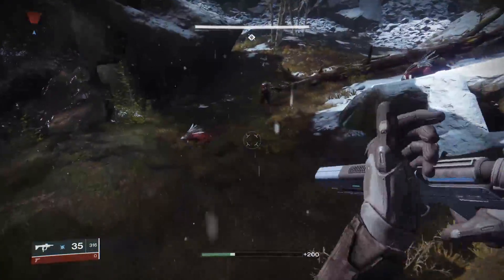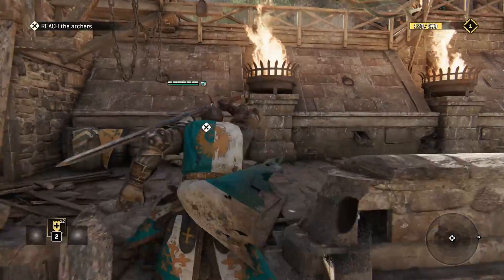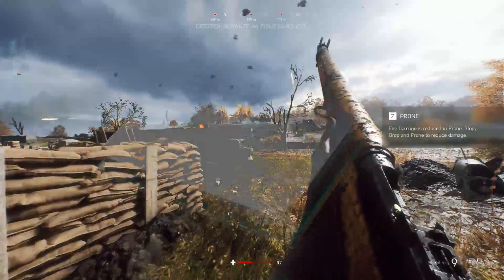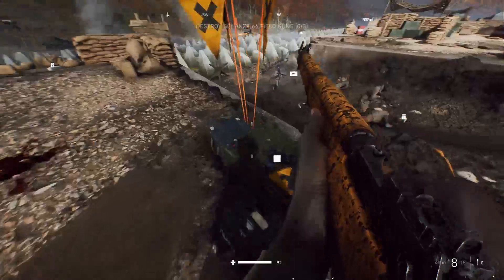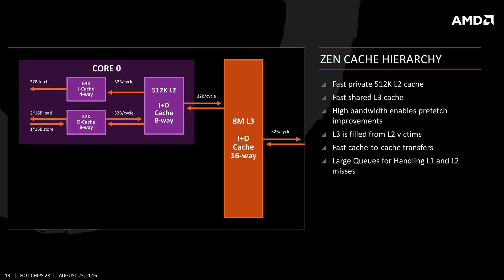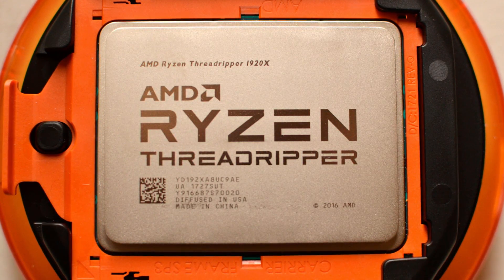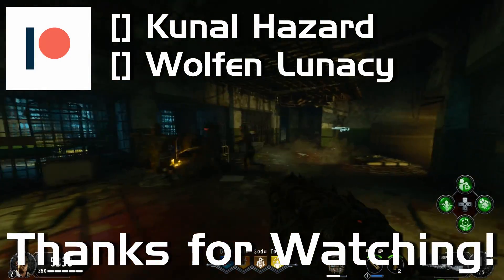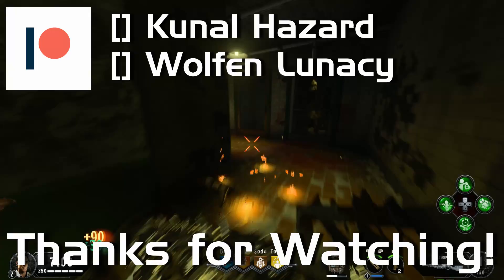7nm Ryzen 3000 Leaks! | (Ryzen 3 / Ryzen 3rd Gen Leaks and News!)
We've been getting Ryzen 3000 (Ryzen 3rd Gen) Leaks for months at this point, but we've finally got some leaks regarding the expected release date, as well as other hardware related information!

  Thanks to Patrons...
    ► Kunal hazard
    ► Wolfen Lunacy

 - Proceu